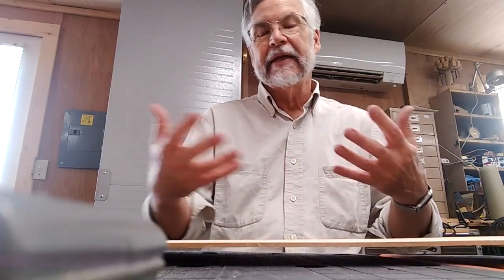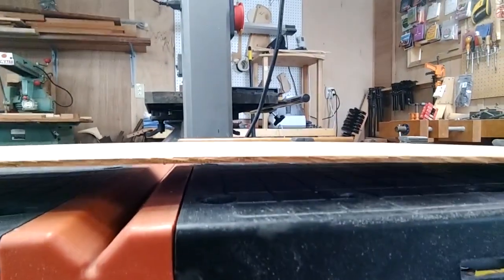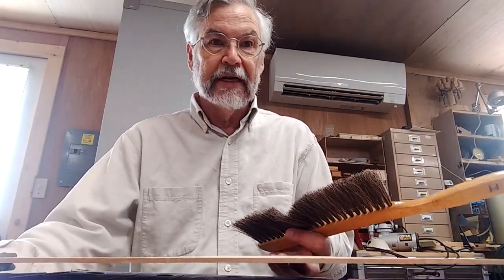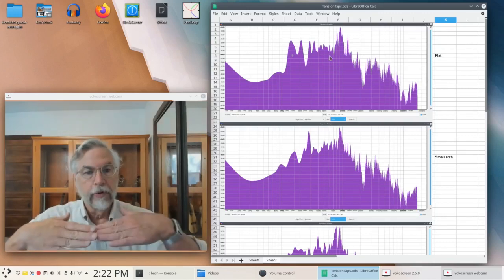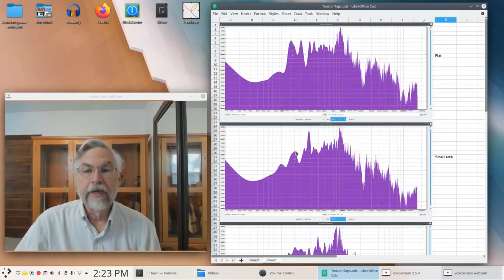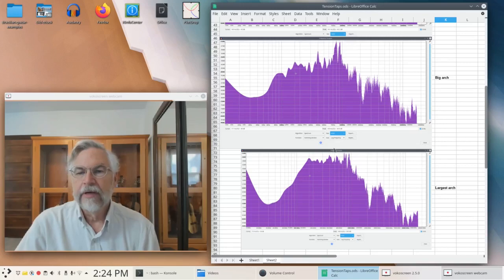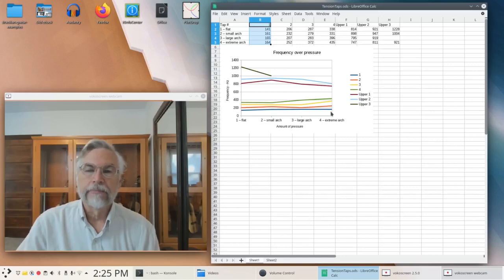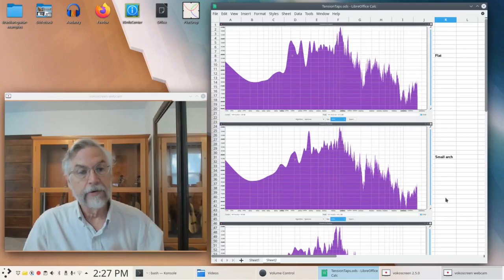Experimental Lutherie: How does arching the top affect a guitar's tone ?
An experiment and analysis of how forcing an arch into a soundboard affects it's sound properties.